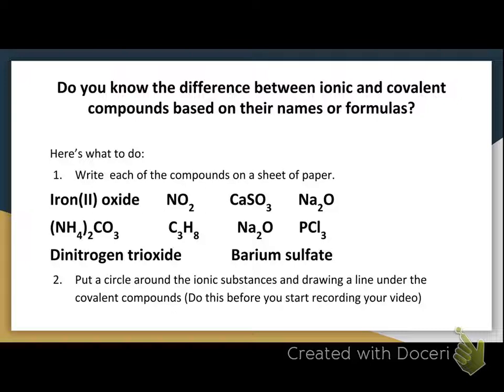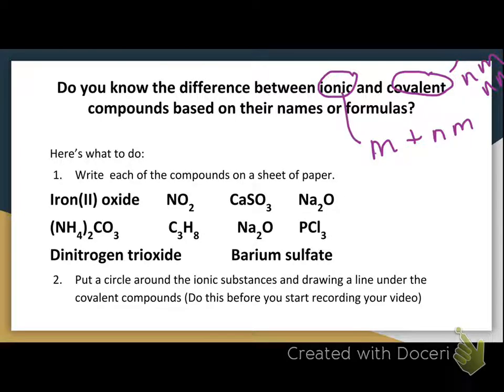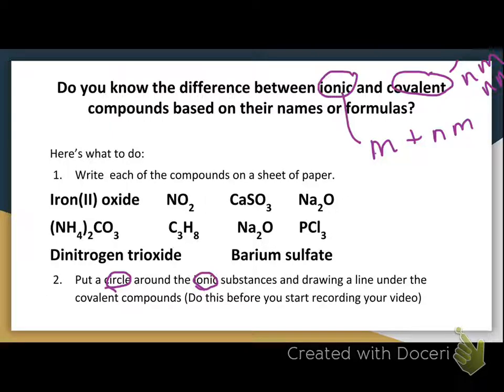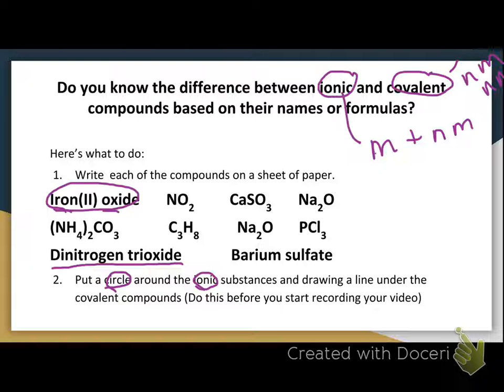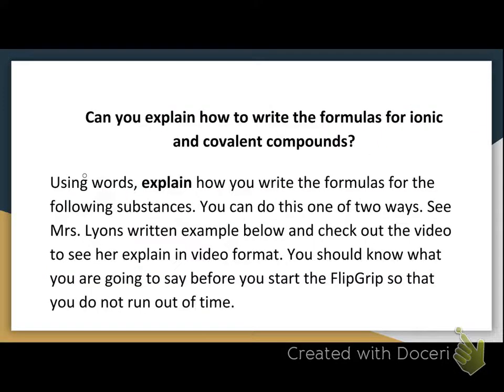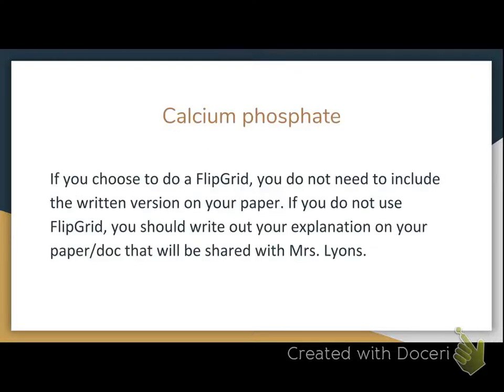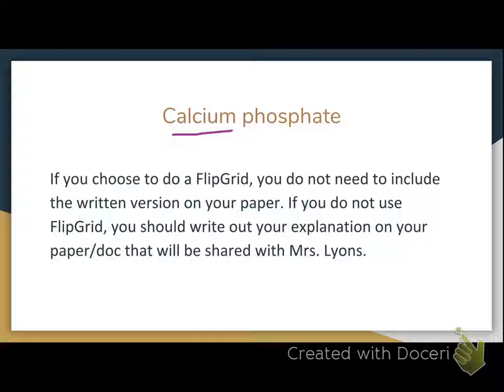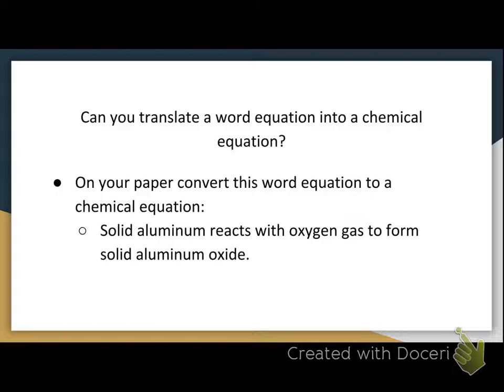E Learning week 1 Summary